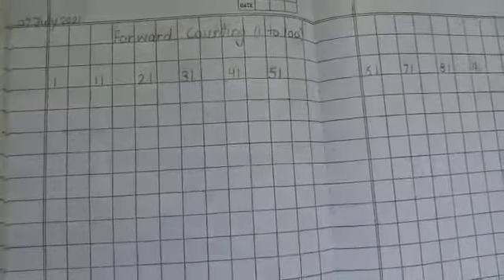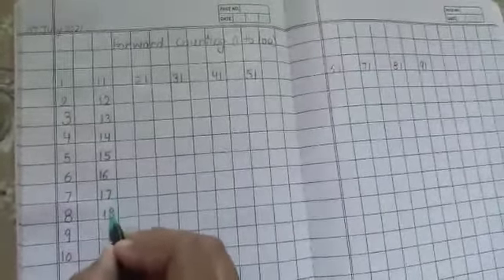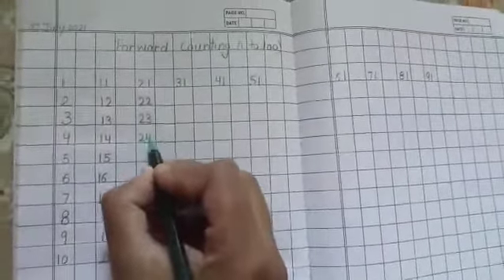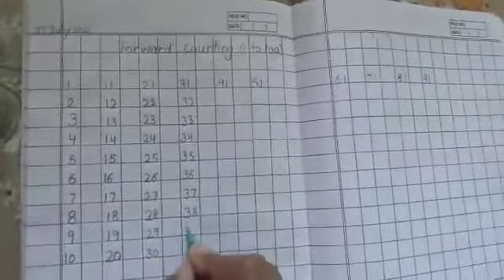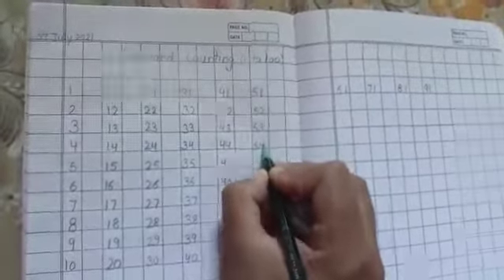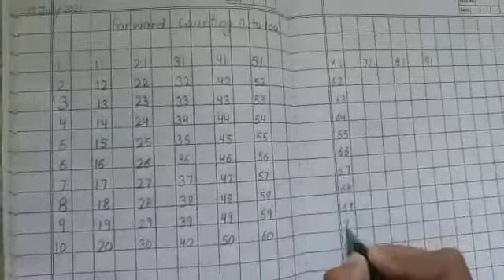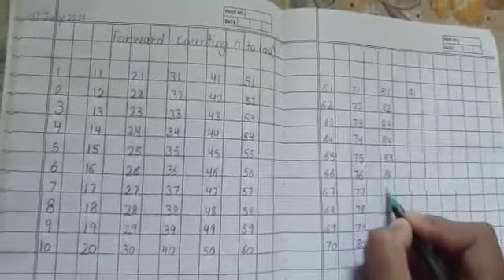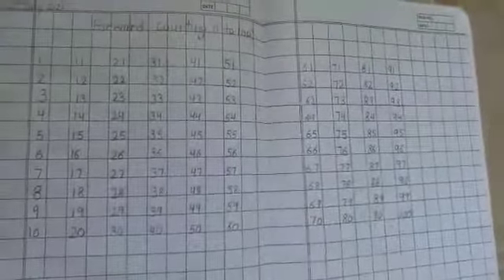Class:-UKG Sub.- Maths topic:- Forward Counting 1 to 100 ( Revision)